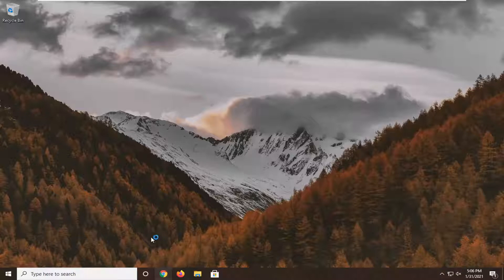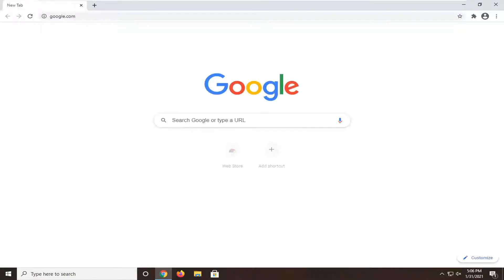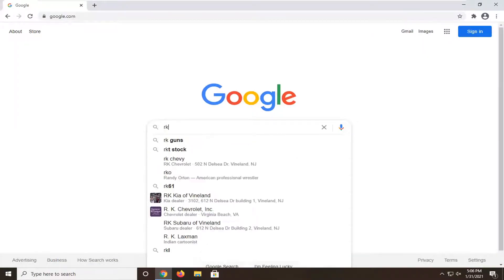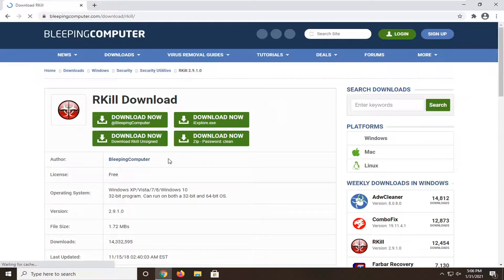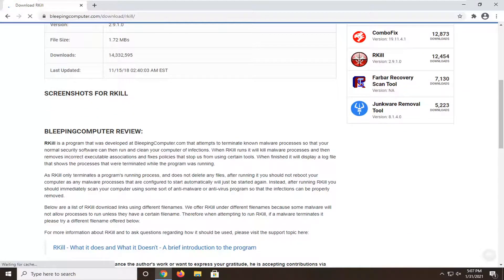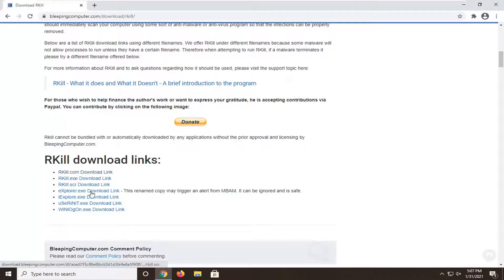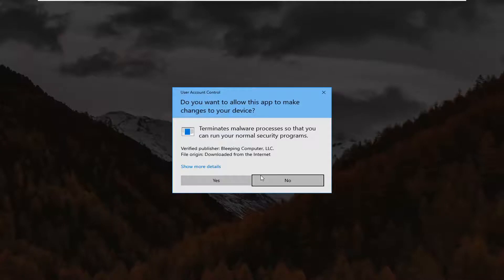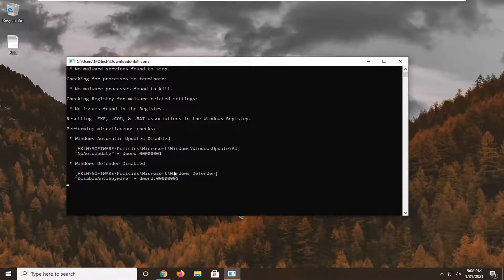How To Fix CMD Closes Immediately After Opening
Issues addressed in this tutorial:
cmd closes immediately
cmd closes immediately windows 7
cmd closes immediately after opening
cmd closes automatically
cmd closes automatically windows 10
cmd closes when i open it
cmd closes instantly windows 10
cmd closes immediately windows 10
command prompt closes immediately after opening
command prompt closes instantly
command prompt closes after running program
command prompt closes after running batch file
command prompt closes automatically
command prompt closes immediately
command prompt automatically closes after opening

If the Command Prompt or an unknown program window flashes at specific or random intervals without you doing anything, there are many chances that it’s a Task Scheduler job. Sometimes, this may happen at startup. You’ll need to know which program ran just to make yourself sure that’s it’s not malware.